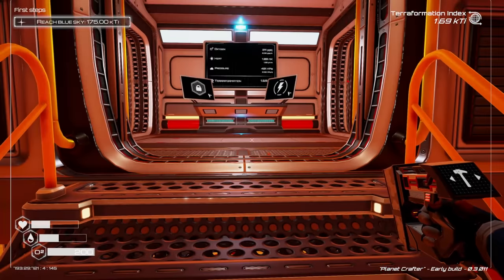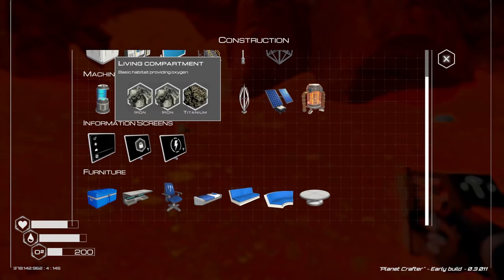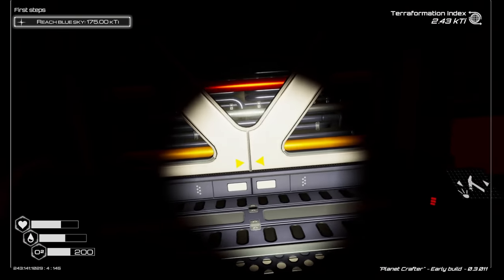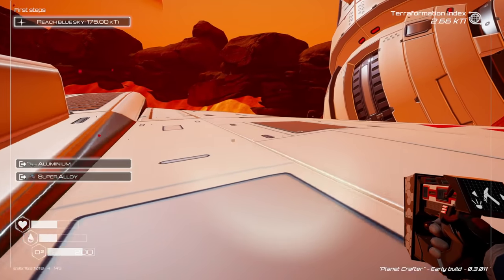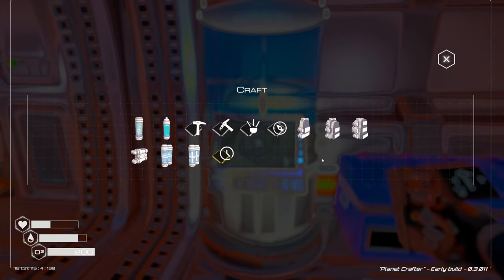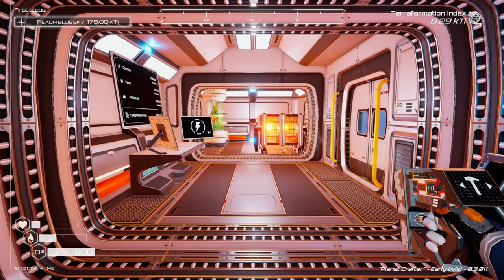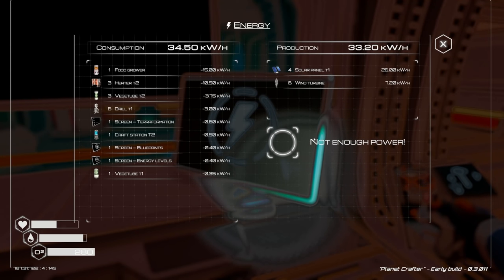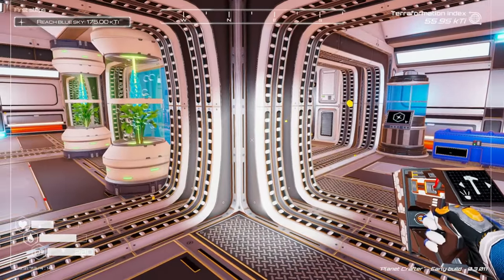Searching For MORE CHIPS and Gold Chests! Planet Crafter Update [E2]